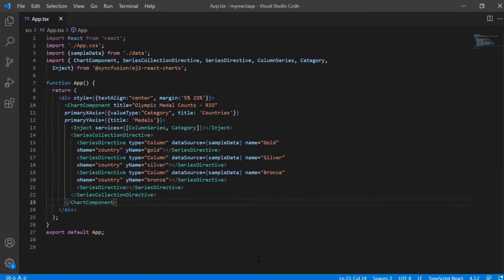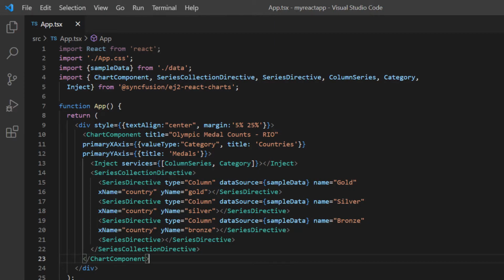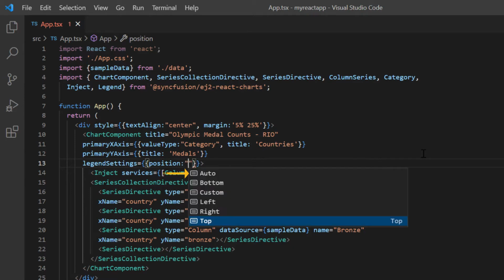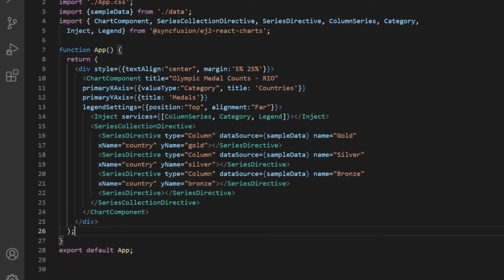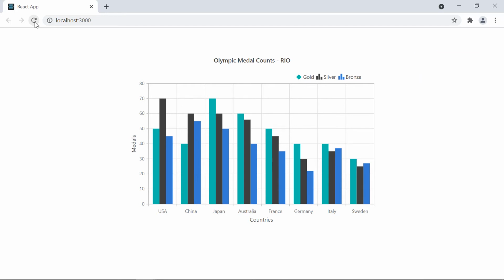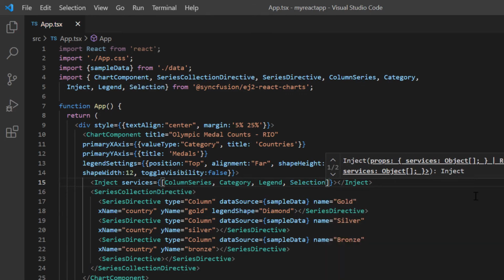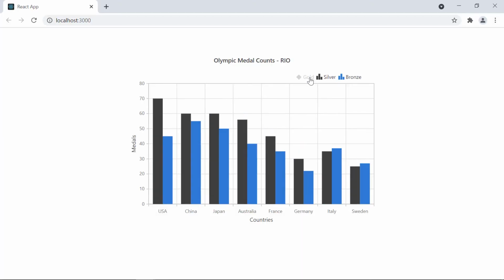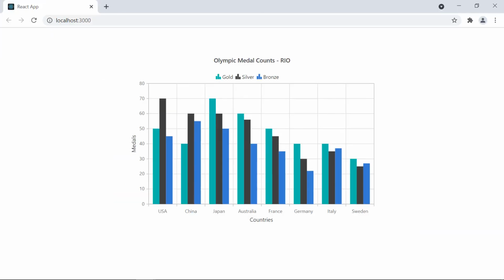How to Add Legends to the React Charts of Syncfusion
Learn how easily you can add legends to Syncfusion React Charts. This video explains how to align the legends, customize the legends and their icon sizes, select a series on clicking the legends, and enable animations.

Refer to the following documentation to add legends in the Syncfusion React Charts:

If you need a trial license key, start a React trial from your Syncfusion account and then obtain a trial license key from the downloads

Check if you are eligible for a free license for all Syncfusion products on our Community License

BOOKMARK DETAILS
[00:00] Introduction
[00:55] Enable legend
[01:22] Set the legend’s position
[01:50] Align the legend
[02:08] Change the legend icons
[02:55] Choose a series by clicking legend
[03:44] Enable animation